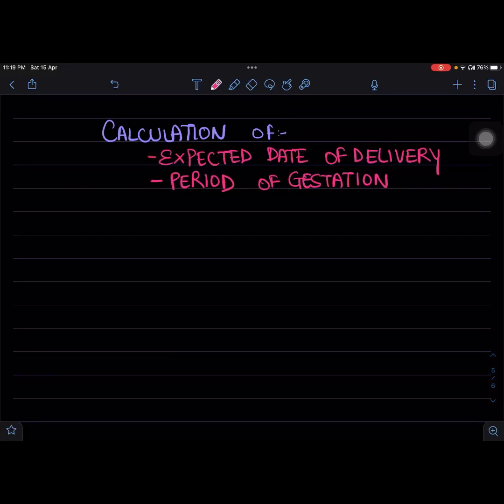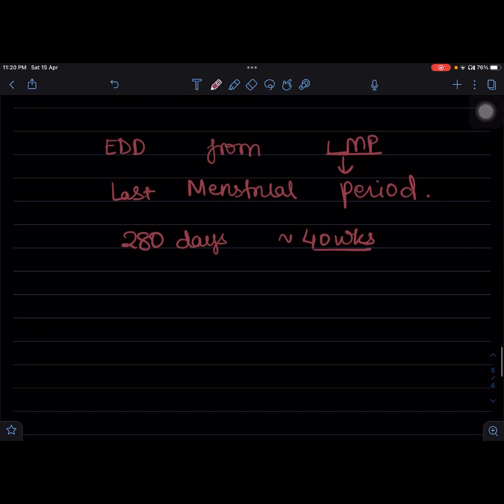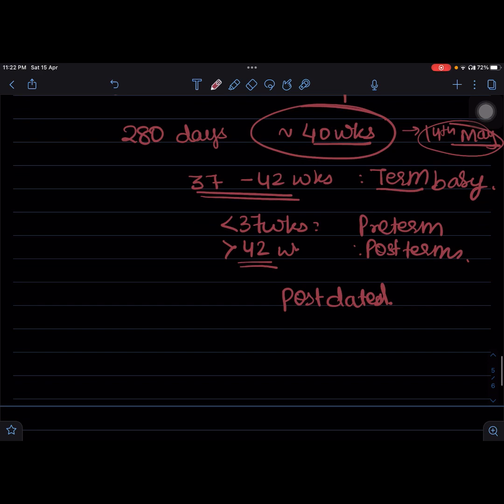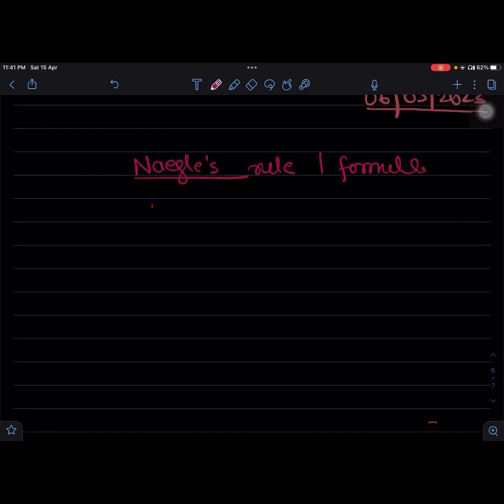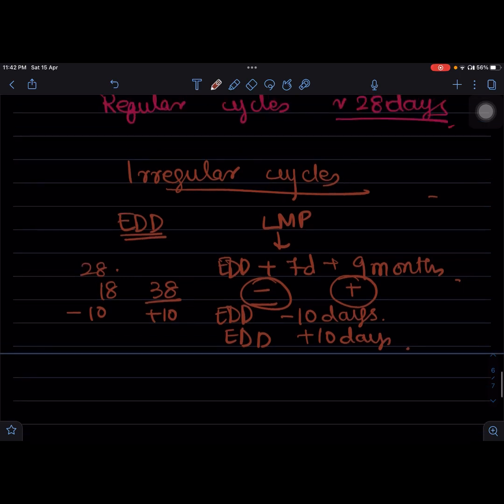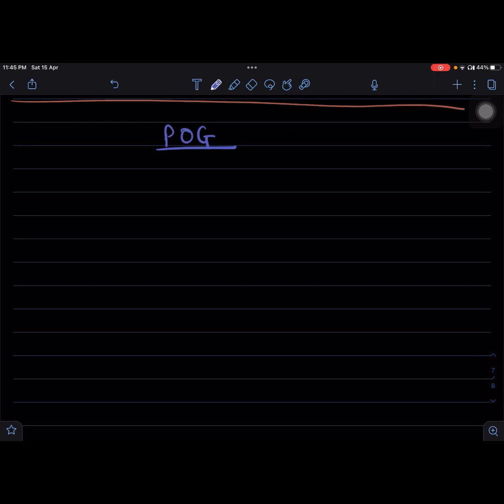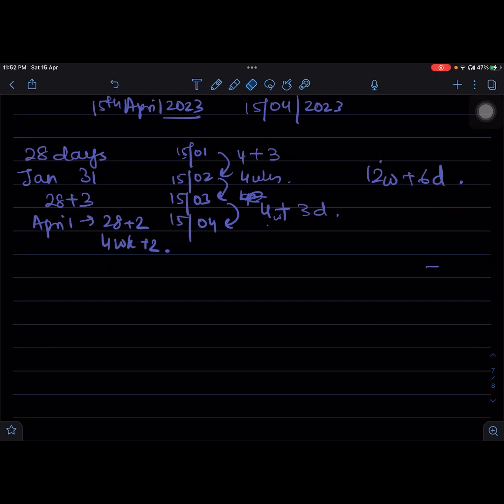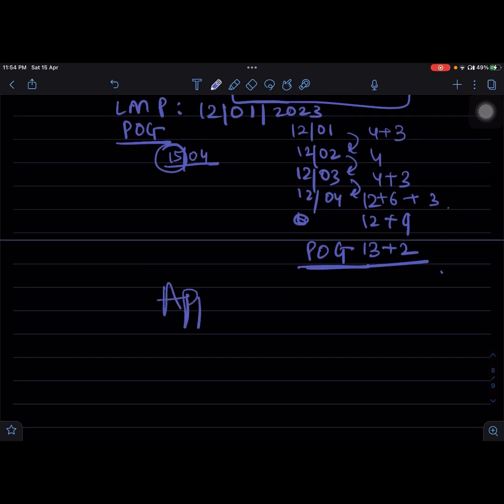Calculating Expected delivery date & POG in pregnancy!🤰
Hi friends, this is an educational video for students to calculate EDD (Expected date of delivery) and POG (Period of gestation) in pregnant patients. Hope this helps😊
In case you are a patient yourself do see an obstetrician …and congratulations!!😃

You can watch it at 1.5x speed!
Cheers!!